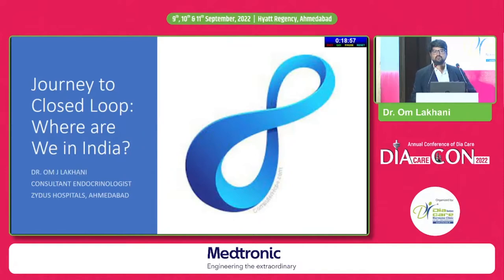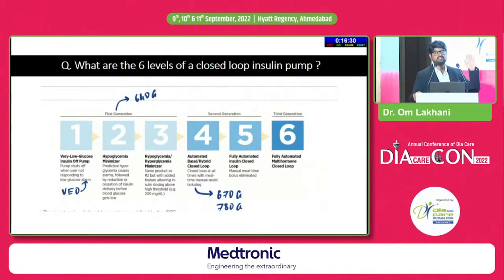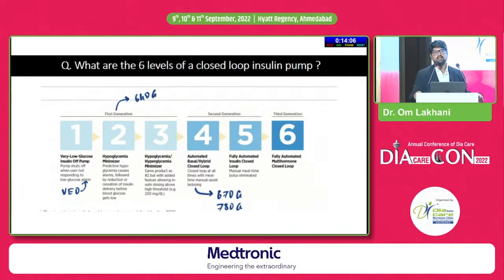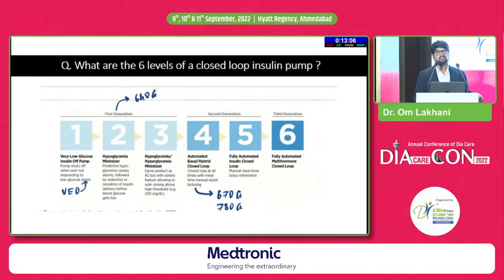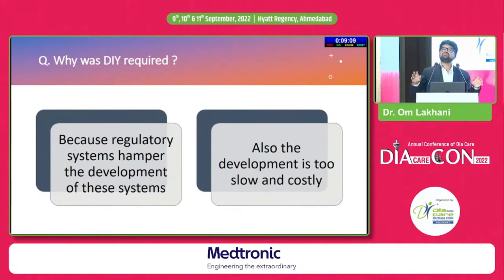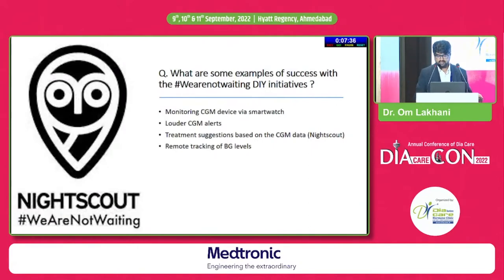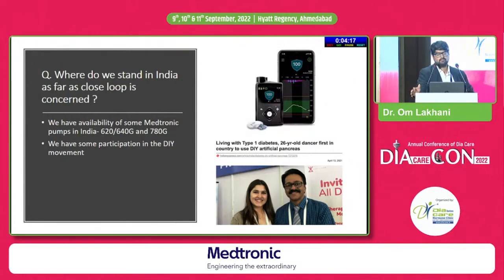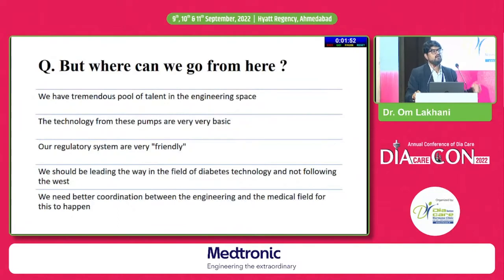Dr. OM Lakhani: Journey to Closed Loop: Where are We in India?